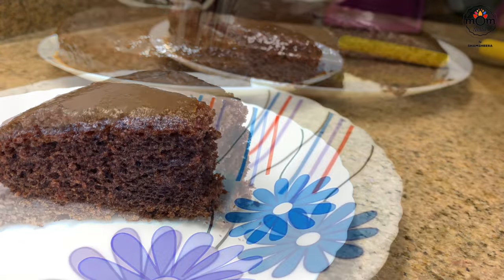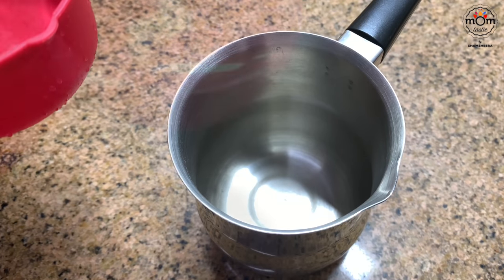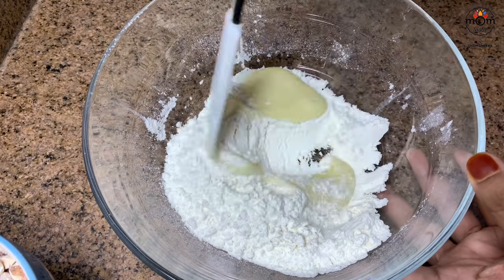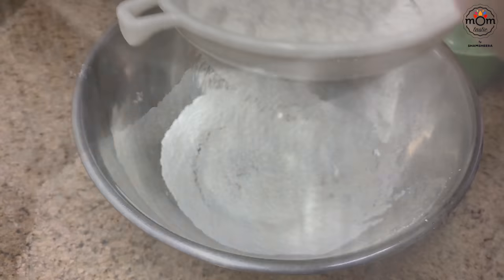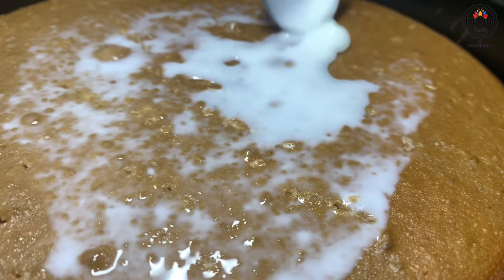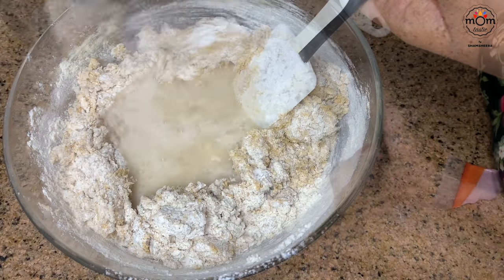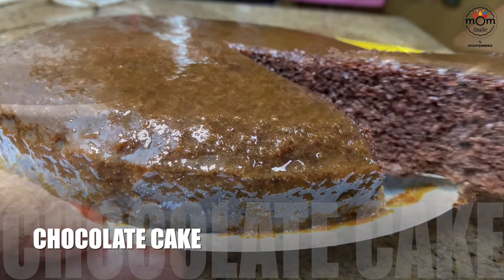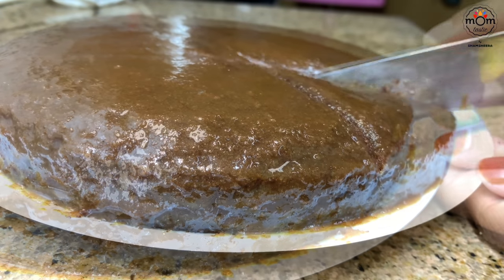No Beater No Oven || Plum Cake, Coffee Cake, Ginger Cake, Chocolate Cake || Christmas Special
Who doesn't love cakes & desserts. And when you don't have the time to take out your beater, or when you don't own an electric oven, that shouldn't stop you from preparing delicious cakes.
So here am on this festive season of Christmas with some delicious cakes that can be prepared in no time. You keep it for baking and all you need is to check after 20 - 30 minutes. So don't get back. Try out these yummy cakes and send me ur feedback.

Merry Christmas to everyone celebrating this festival. Stay blessed, Happy and Positive.

Plum Cake :

 Dark sugar syrup - 1/2 cup
Mixed nuts - 1 cup ( i used a mix of walnuts, almonds & cashews)
Mixed fruits - 1 cup
Golden & Black raisins - 1 cup
Salt - 1/4 - 1/2 tsp
Egg - 2

Eggless Coffee Cake :

Oil - 1/4
Instant coffee powder - 2-3 tbsp

Chocolate glaze :
Soft butter - 1/4 cup

Ginger Cake :

All purpose flour - 2.5 cups
Dark sugar syrup - 1 cup
Sugar - 1/2 cup
Soft butter - 1/2 cup
Egg - 1
Baking soda - 1.5 tsp
Ground cloves - 1/2 tsp
Ground cinnamon - 1/2 tsp
Ground ginger / dried ginger powder - 1 tbsp
Hot water - 1 cup

Eggless Easy Chocolate Cake :

Cake:
All purpose flour – 1.5 cups
Dark cocoa powder – 3 tbsps
Cold milk / Cold water – 1 cup

Salt caramel sauce :
Sugar – 1cup
Water – 30ml /2-3 tbsp
Butter – 1/4 cup
Hot milk – 1 cup